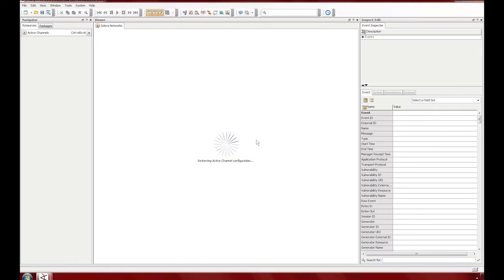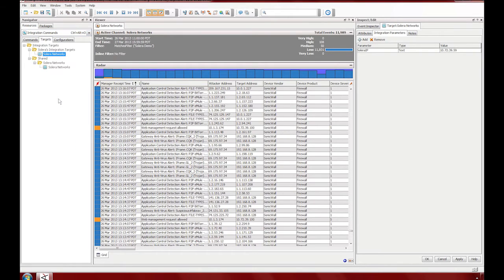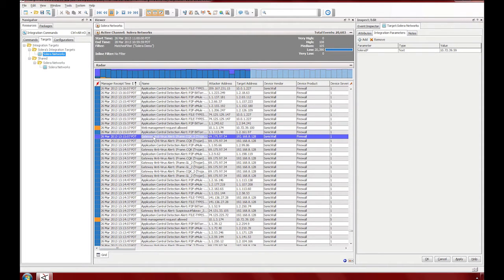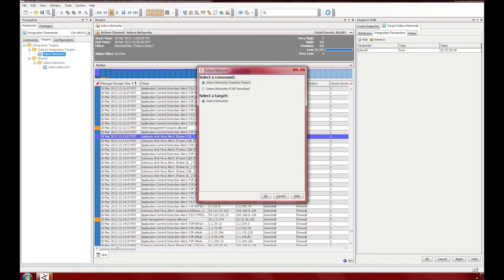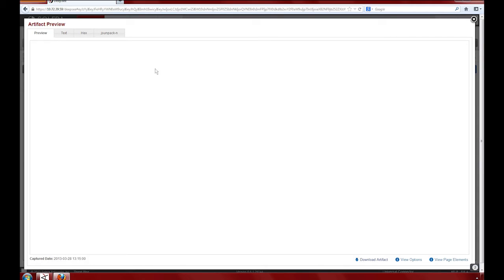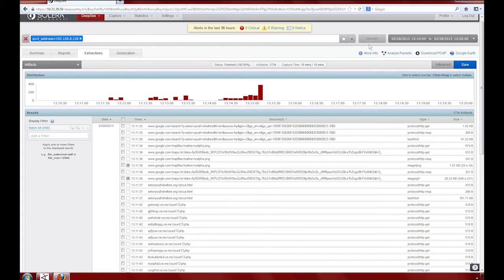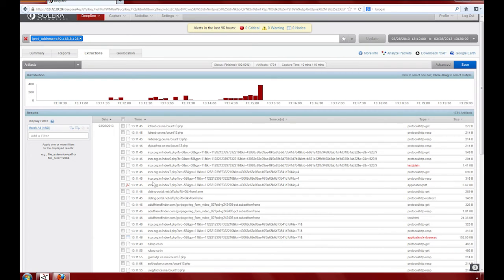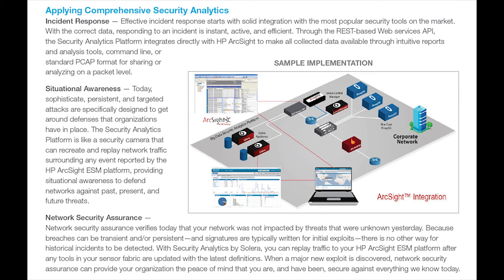Blue Coat Security Analytics Integration With HP ArcSight